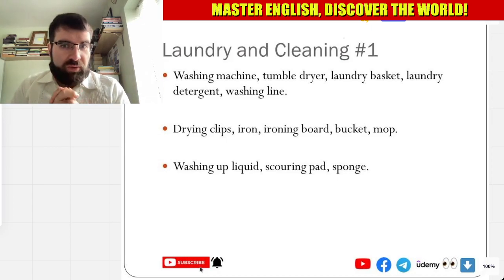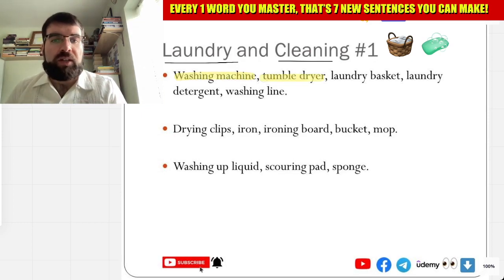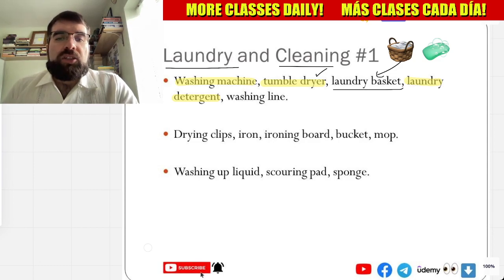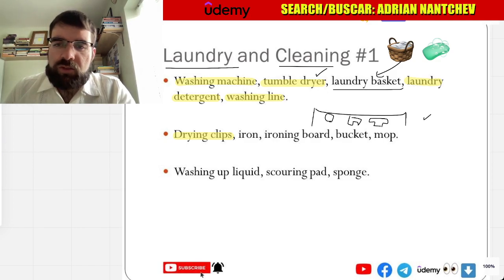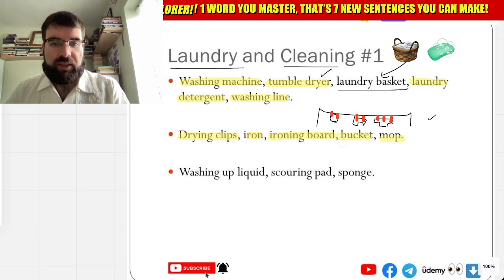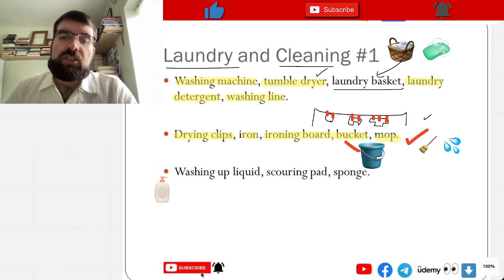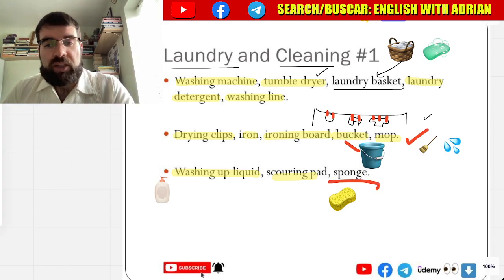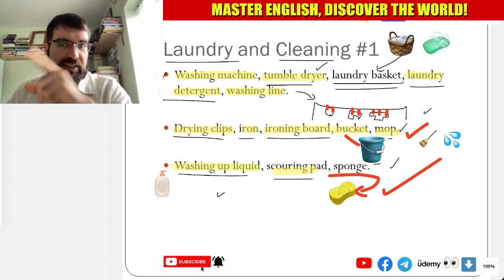Laundry and Cleaning #1, Clases de Ingles en Espanol #25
Washing machine, tumble dryer, laundry basket, laundry detergent, washing line.

Drying clips, iron, ironing board, bucket, mop.

Washing up liquid, scouring pad, sponge.